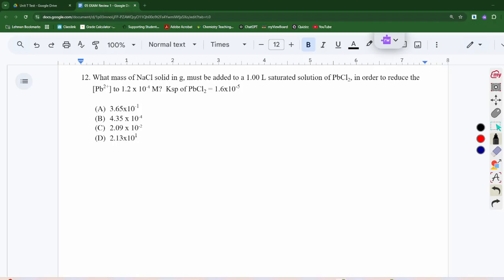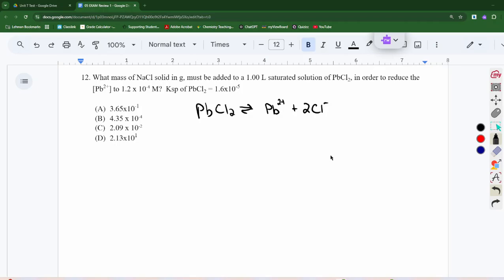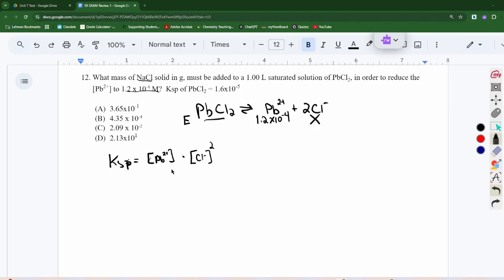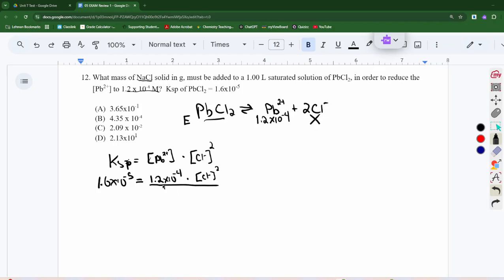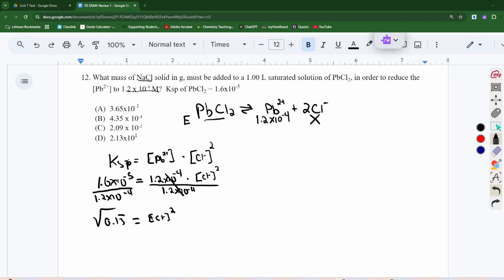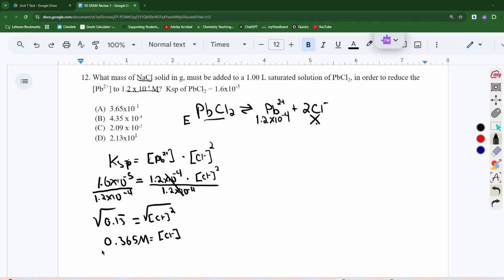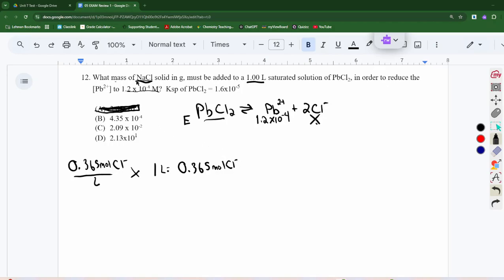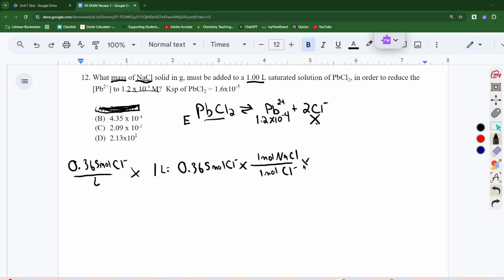Unit 7 Review 12